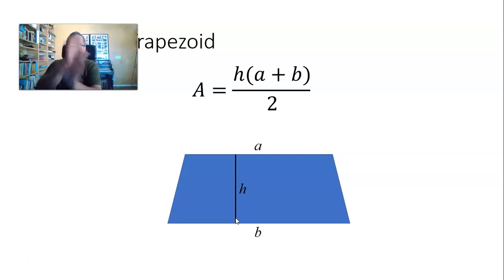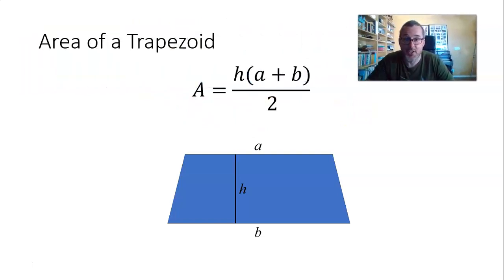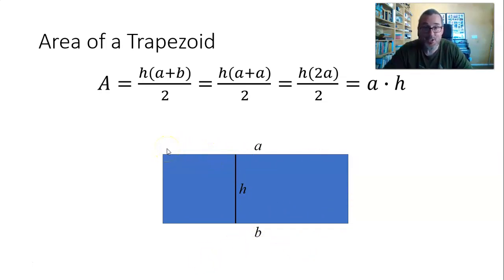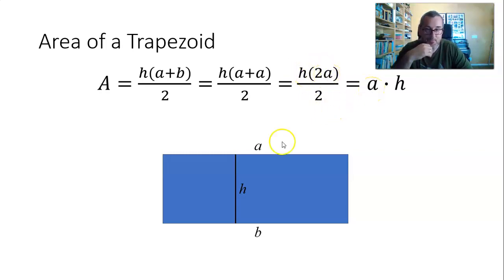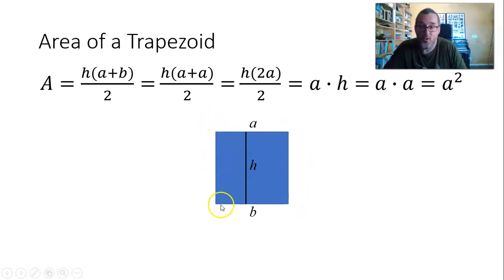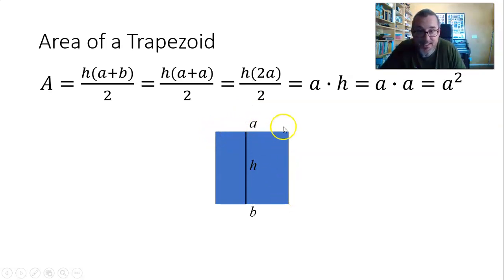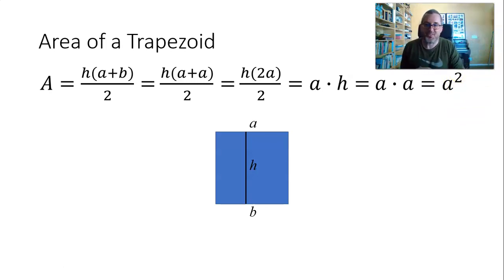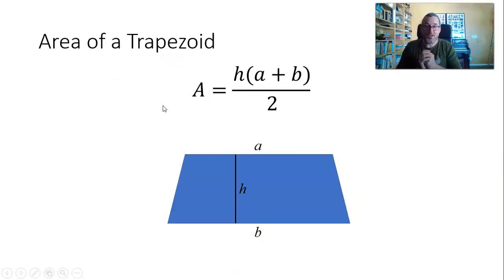MAT257 Module 6 - Area of a Trapezoid